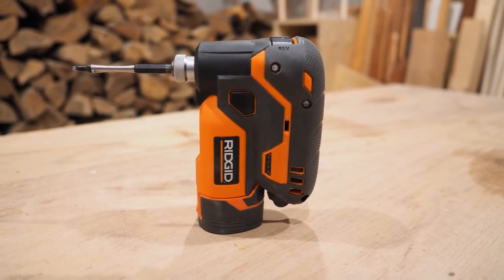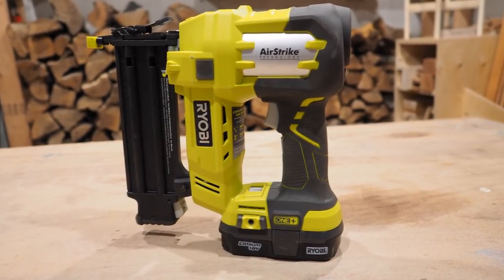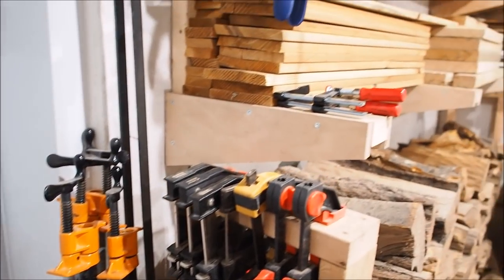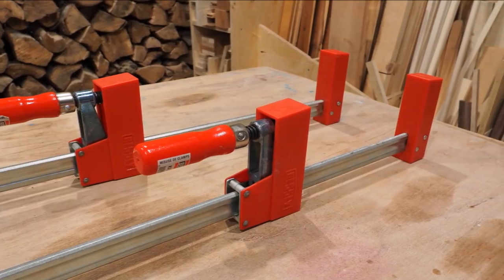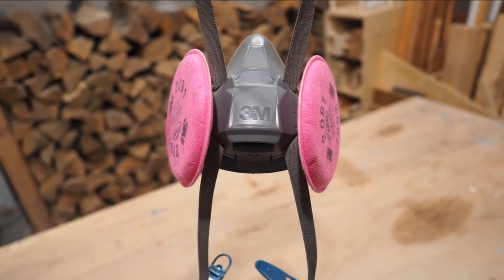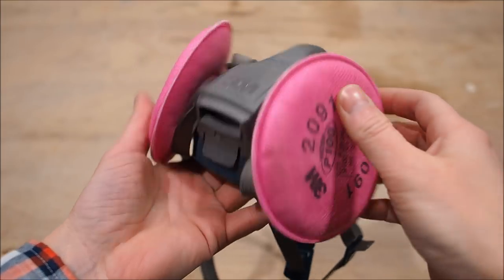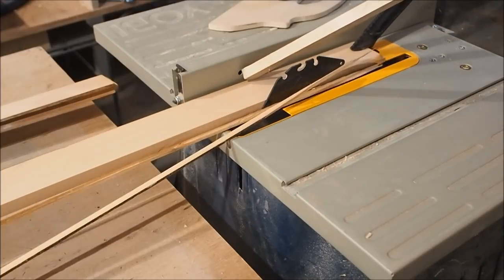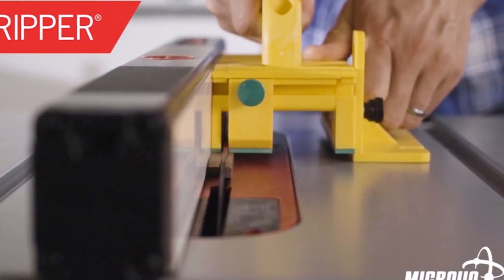What to buy a woodworker for Christmas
Looking for Christmas gift ideas for woodworkers? Wondering what to buy a woodworker for Christmas? Here are a few gift ideas for woodworkers or DIY enthusiasts in your life! Product links provided below, as well as some extra stocking stuffer ideas!

∙Ridgid Palm driver
∙Ryobi Air Nailer
∙Bessey K Body clamps (50”)
∙Silicone Glue brush
∙3M respirator
∙P100 2091 filters

∙6-inch steel precision ruler
∙Mini Bessey clamps
∙Titebond II
∙Nitrile gloves
∙Sanding disks assorted pack
∙Brad point drill bits
∙Counter bit set